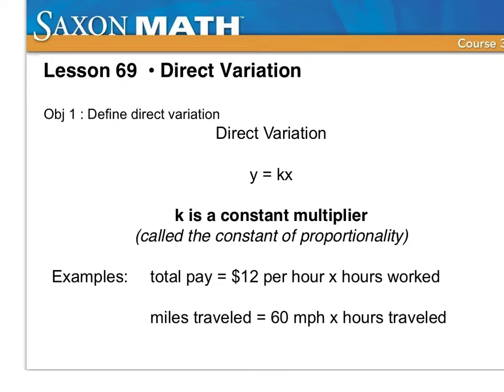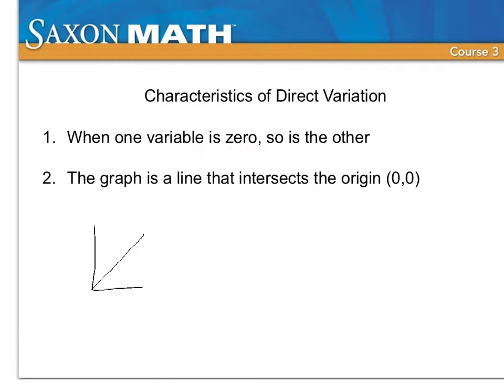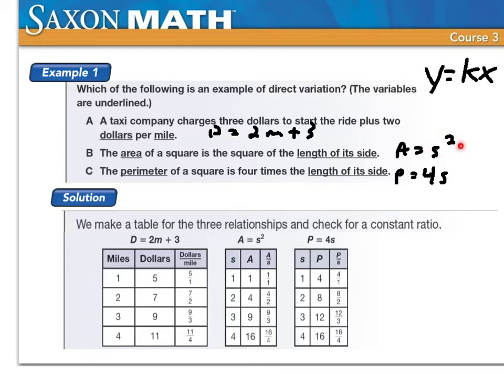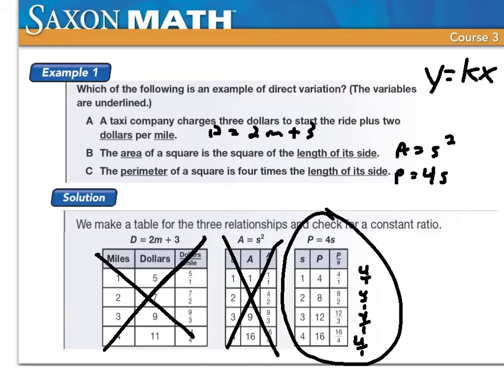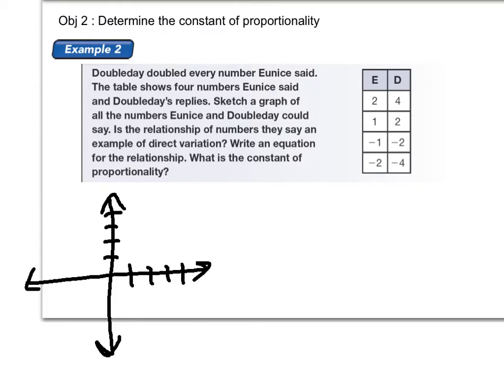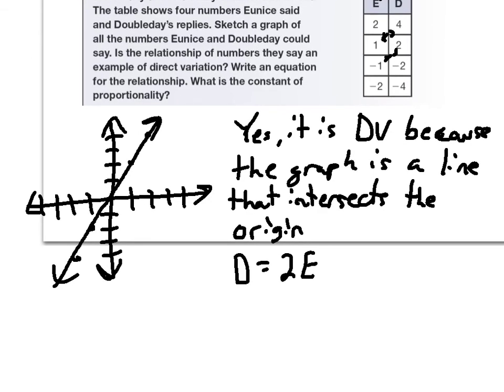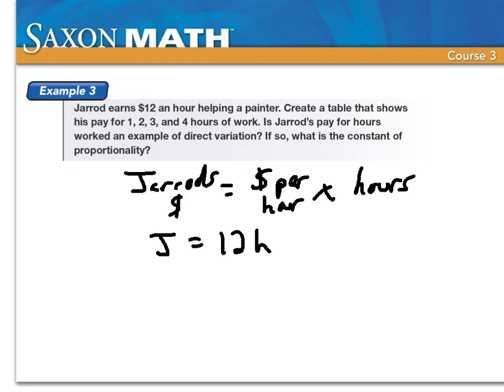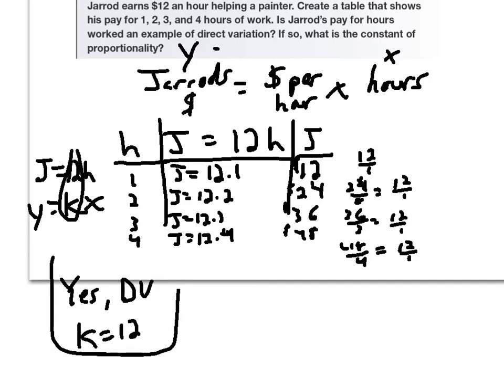Lesson 69 Saxon